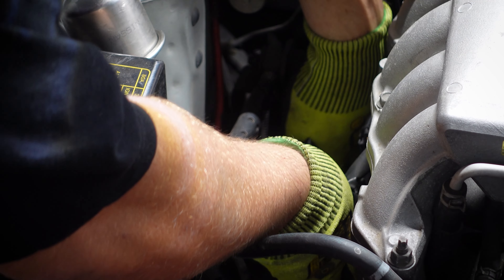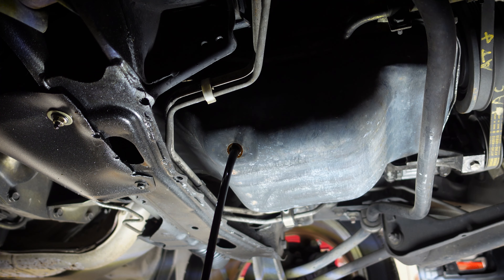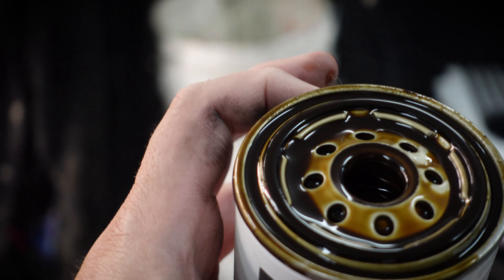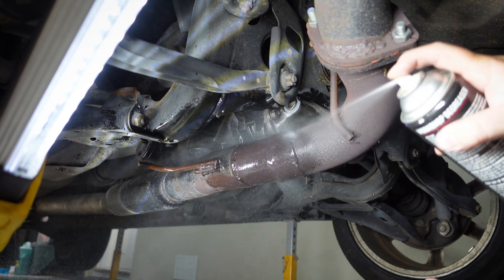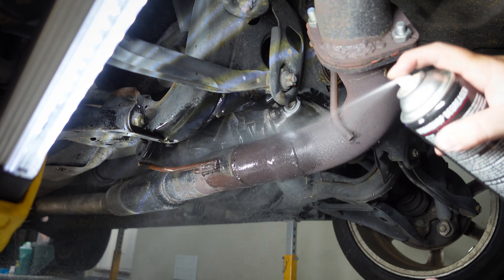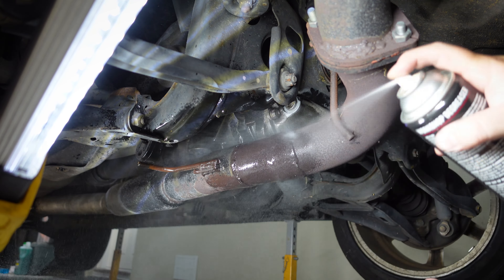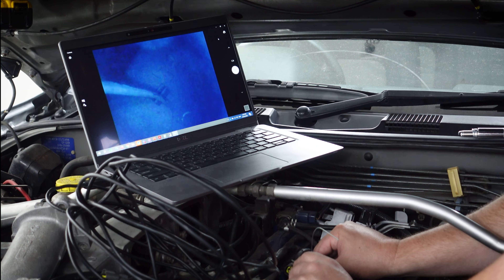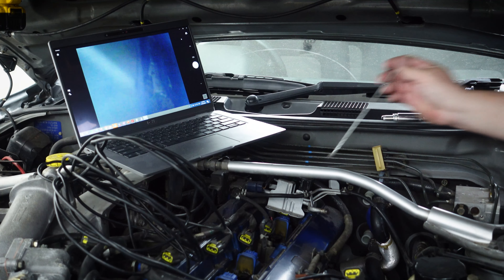Everything goes wrong servicing my R34 Nissan Skyline (Double episode!)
TBR - Ep. 066 - Full Service (Nisemono - 1998 R34 Nissan Skyline GTR- Episode 003)

You'd think a simple service would be easy right? WRONG. Lots of hurdles and a few days work in this one. If it was easy it wouldn't be worth it right?

Music in this episode:

Johny Grimes (feat. Dylan Burgos) - Double Vision